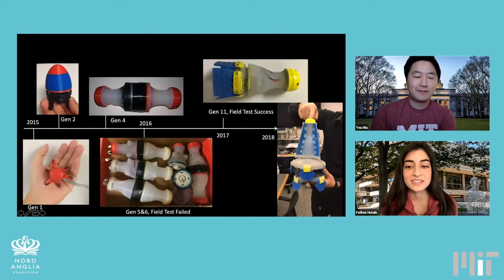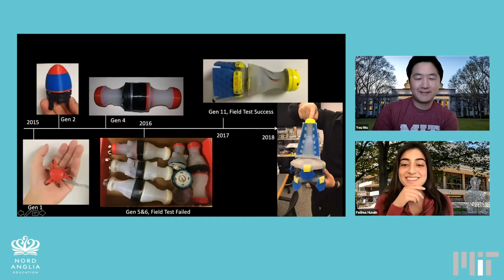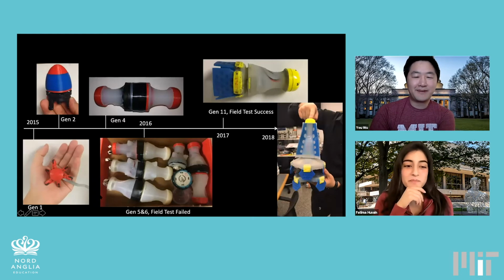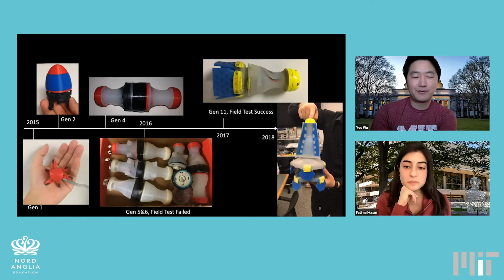You Wu | MIT Abstracts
For his MIT Abstract, You Wu walks students through his journey to create robot Daisy as a Ph.D. candidate at the Massachusetts Institute of Technology. Wu covers the importance and value of failure, breaking things (safely!), and applying curiosity to everyday objects. Wu is currently a Robotics Industry Manager at MathWorks.

Fatima Husain is the host of MIT Abstracts and is a Ph.D. student studying geology, geochemistry, and geobiology in the MIT Department of Earth, Atmospheric and Planetary Sciences.